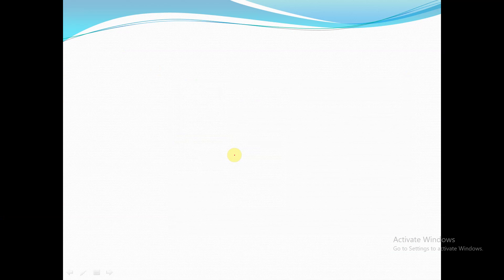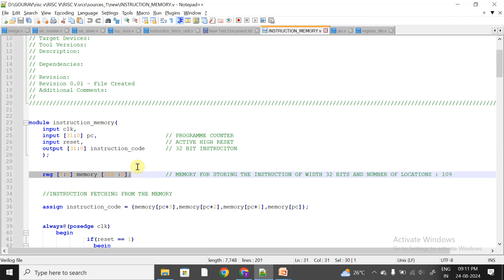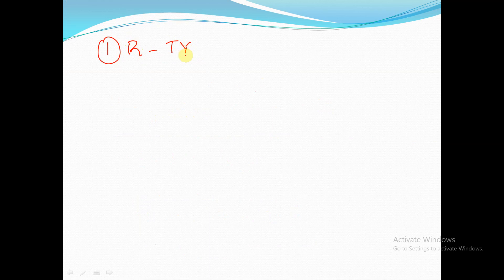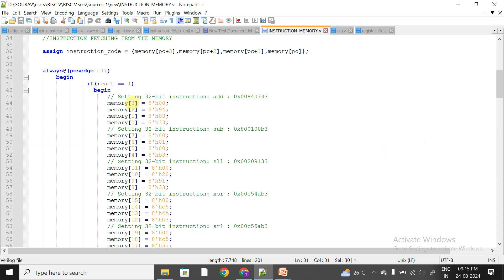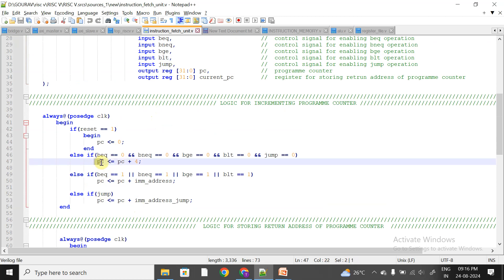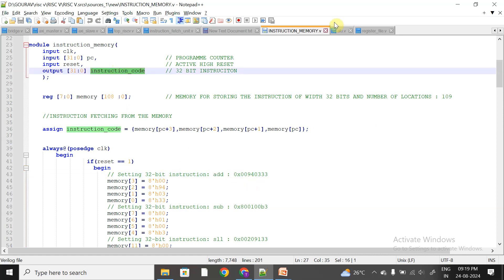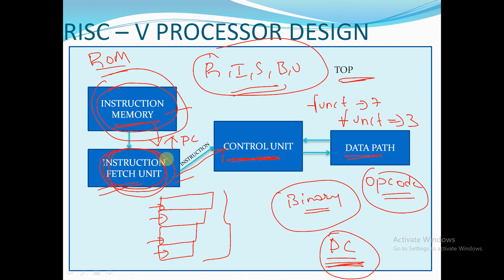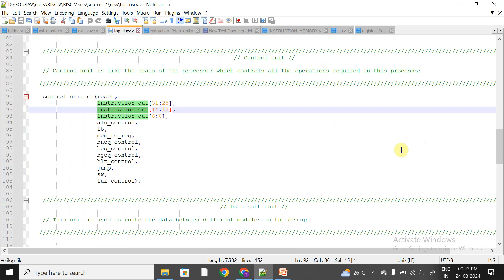Verilog code for Instruction Memory unit || Risc - v processor design using verilog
In this course we have discussed about Instruction memory unit in risc - v and seen how the instruction is being fetched and given it to other units like control unit and data path unit.